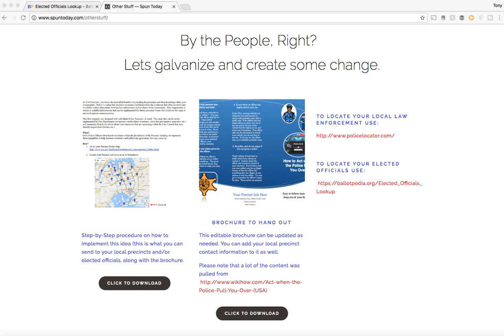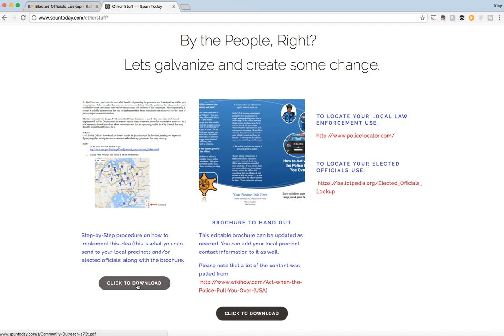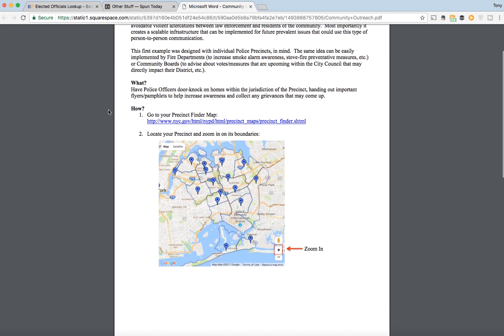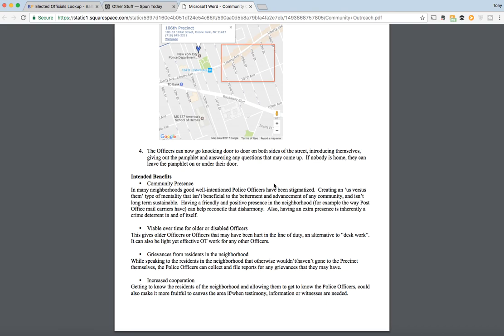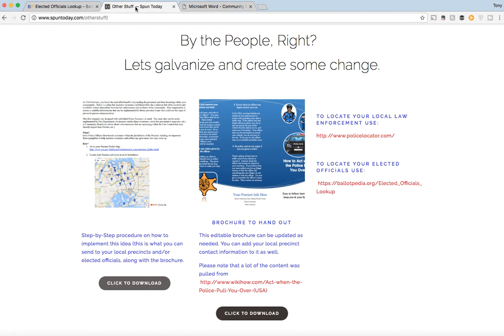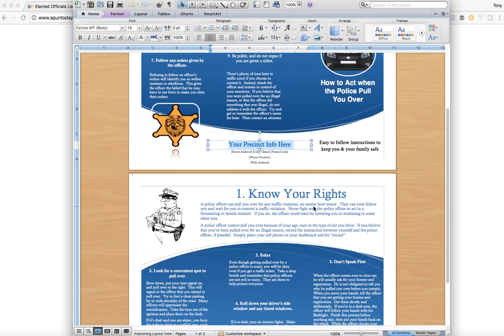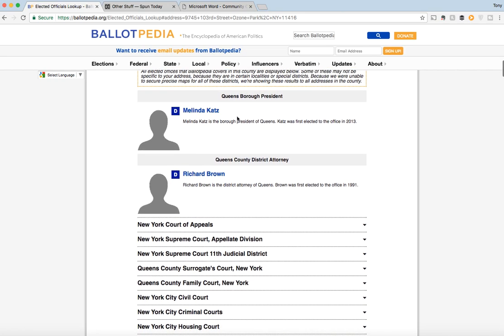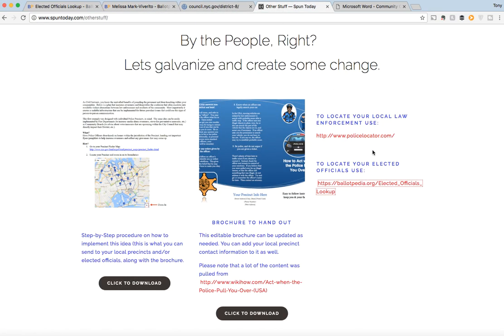How to improve Police and Community Relations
Did you watch the last episode of the year yet?  Check it out now! "#223 – 2022 Spun Today Wrap-Up Show"

As mentioned in Episode #072 of the Spun Today Podcast, I put together a Community Outreach idea along with this little video tutorial to show you exactly how it can be implemented. By the People, Right? Lets galvanize and create some change.

 Listen on: iTunes, Spotify, Stitcher, Pocket Casts, Google Play and YouTube